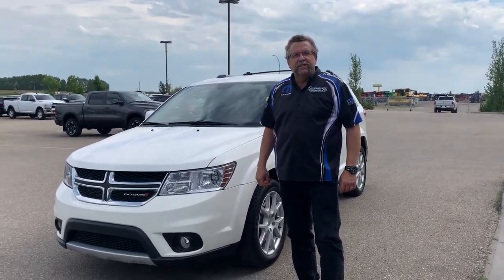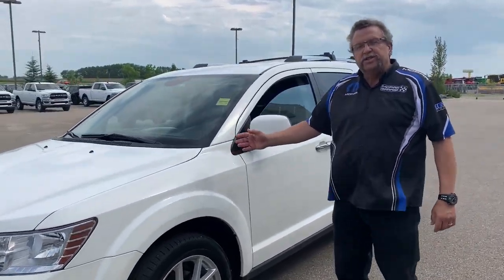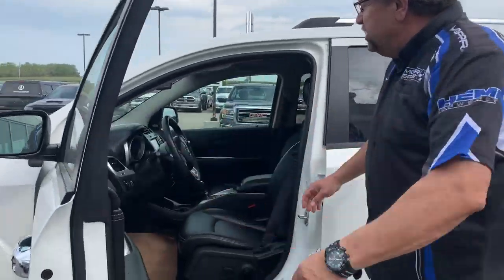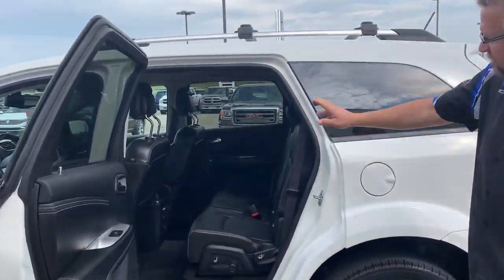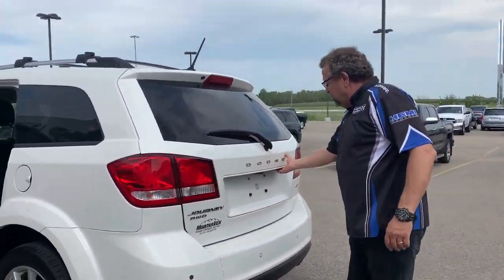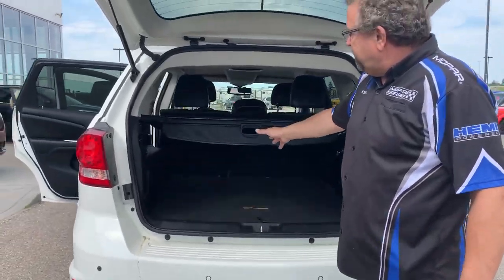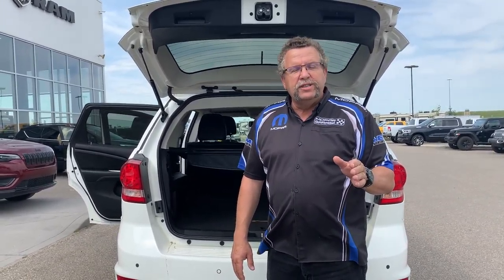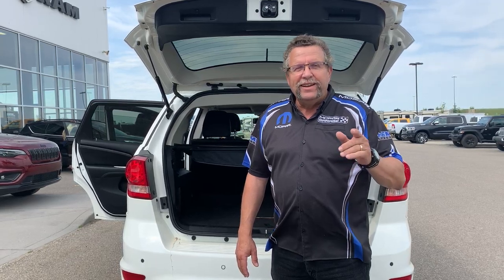2017 Dodge Journey GT | STK # P3628A | Mountain VIew Dodge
Explore this Used 2017 Dodge Journey GT Sport Utility at Mountain View Dodge! This 2017 Dodge Journey GT AWD comes with only 27,789 KM, UCONNECT Bluetooth, a back up camera, heated leather seats, heated wheel, push to start, remote starter and Leather upholstery.

STK # P3628A

VIN # 3C4PDDFG5HT543387

32580 11 Range Road #43
Olds, AB
T4H 1P6